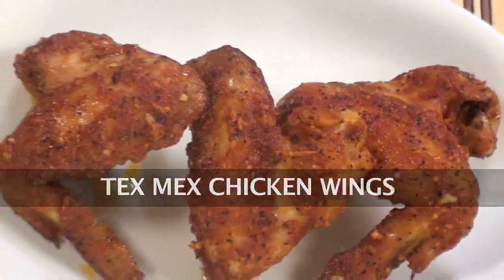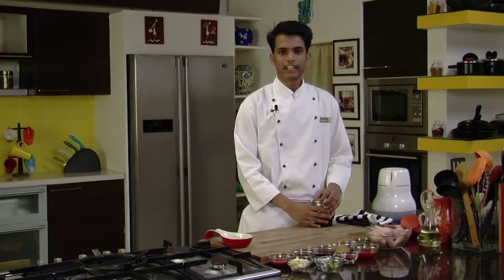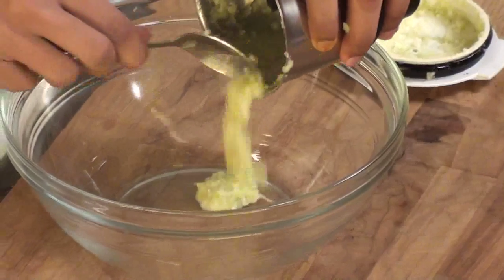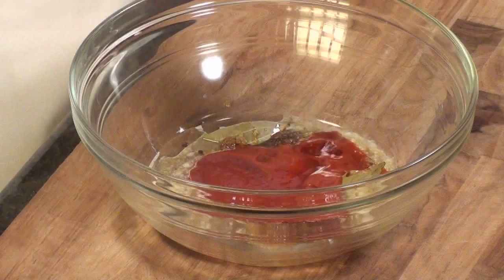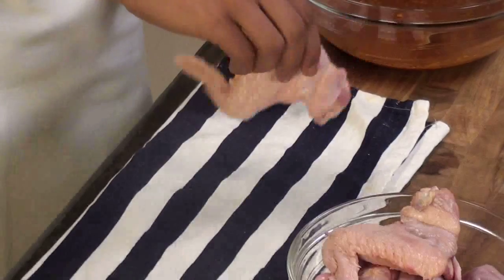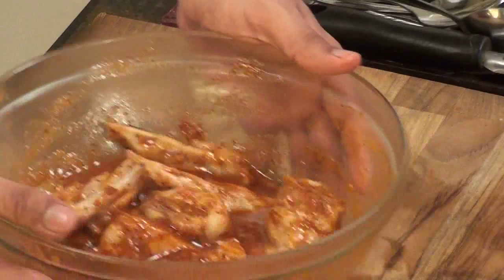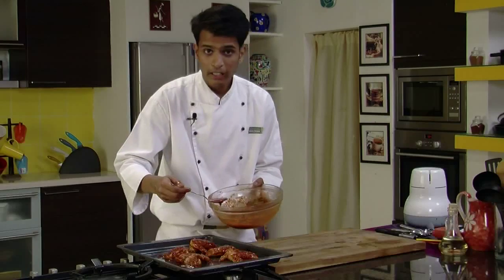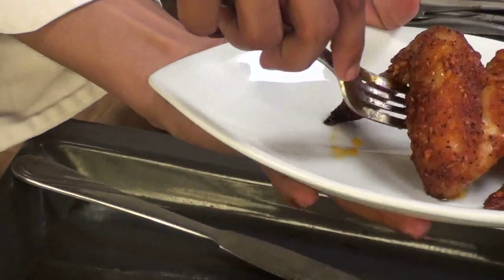Tex Mex Chicken Wings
Chicken wings coated with spicy tangy marination, grilled to perfection.